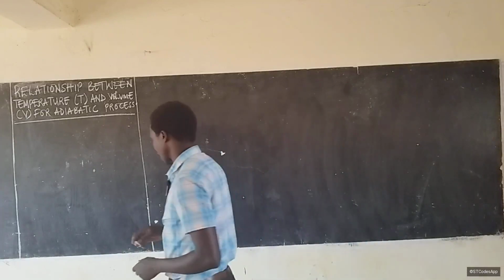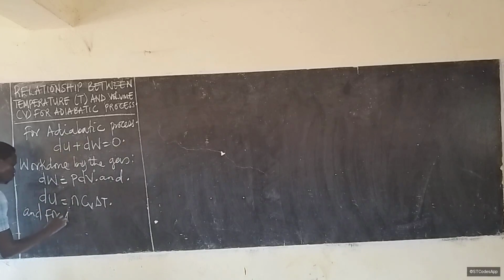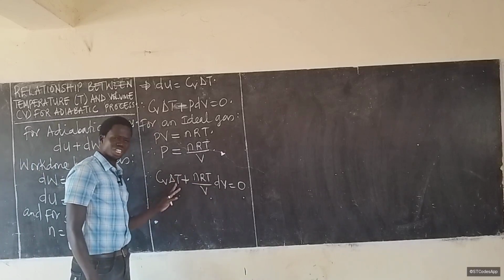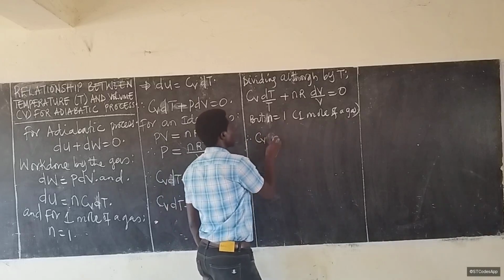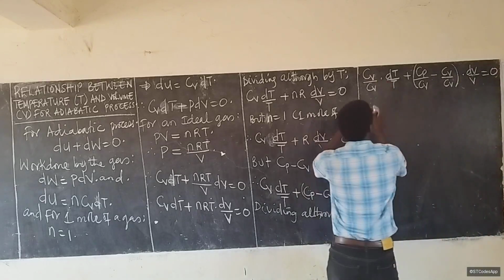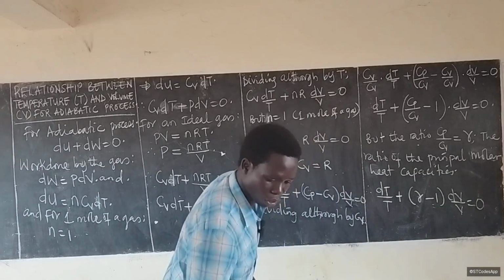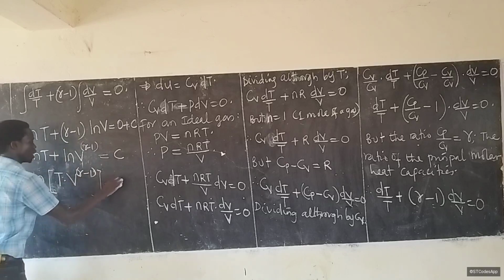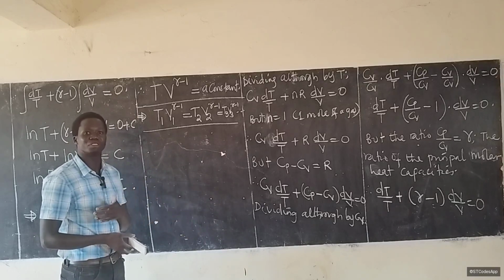Relationship between temperature and volume for adiabatic process. Thermodynamics